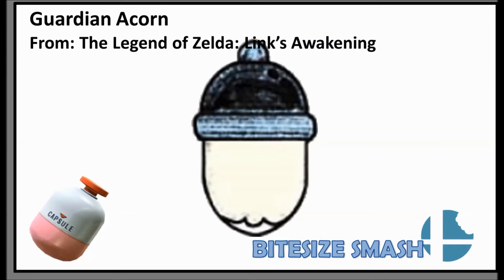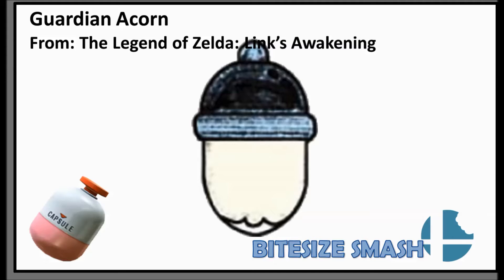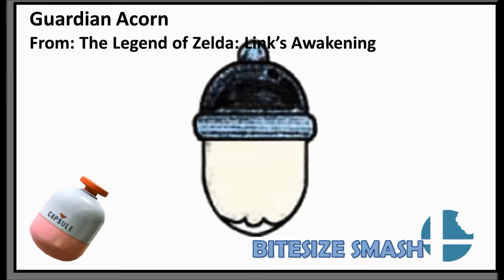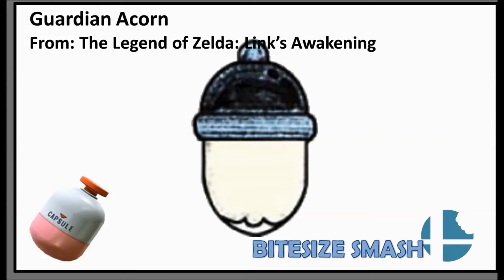Bitesize Smash: Guardian Acorn Item (Super Smash bros Ideas)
In this episode of Bitesize Smash I talk about another item I'd love to see in the future. this time round being the Guardian Acorn form the Legend of Zelda Link's Awakening.